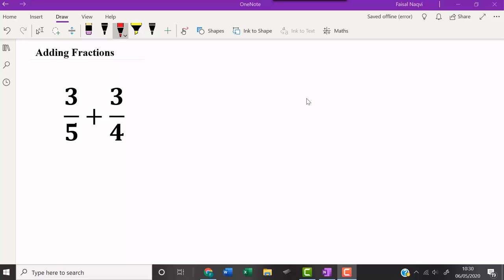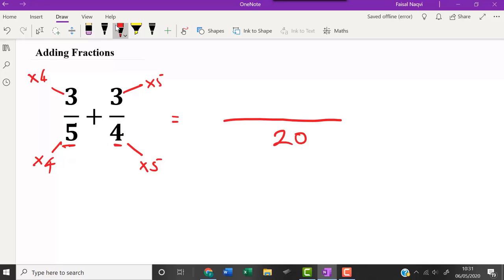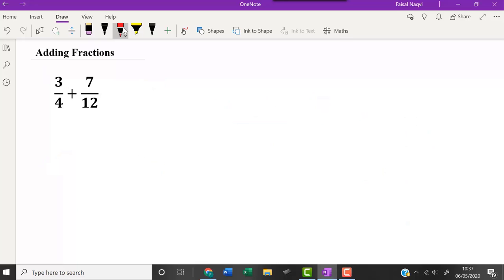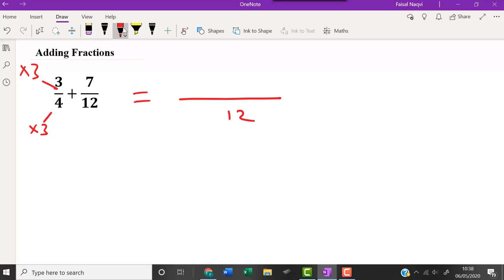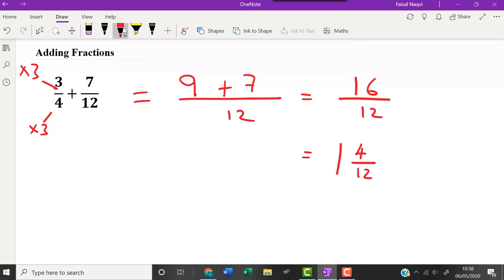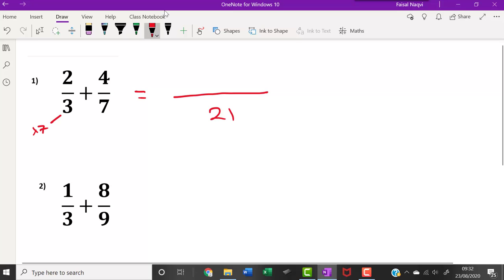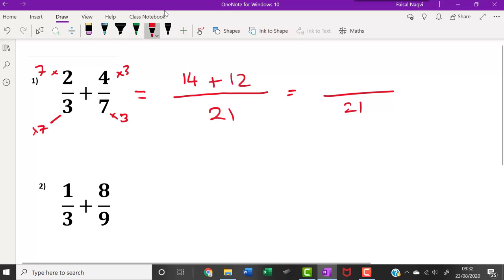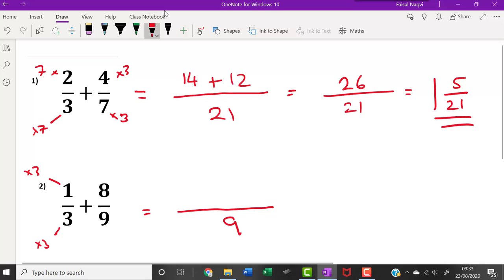Adding Fractions Simple